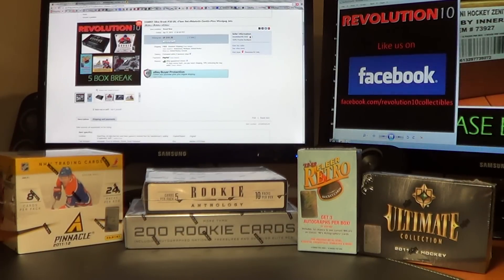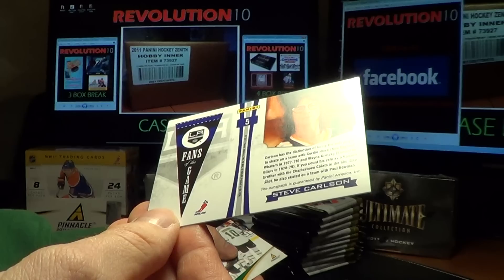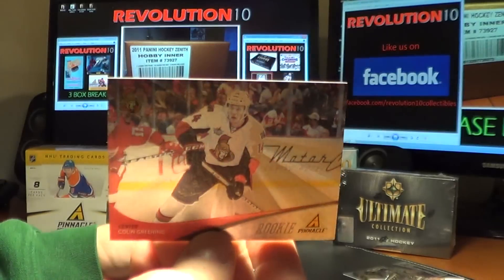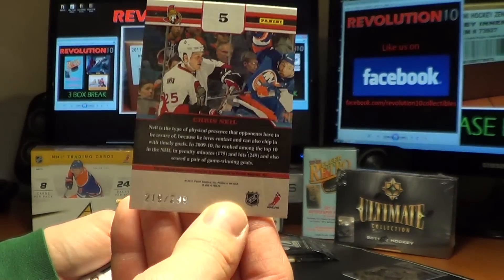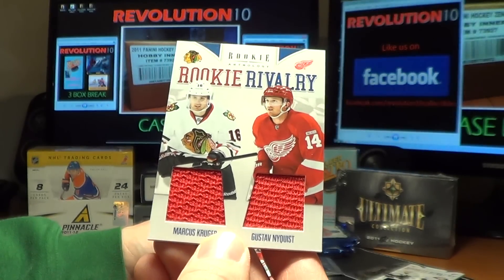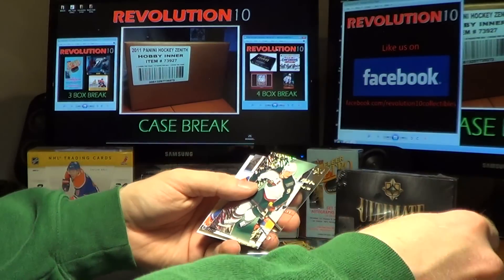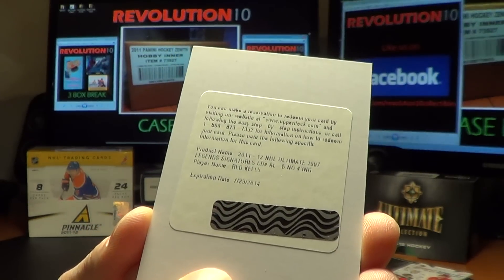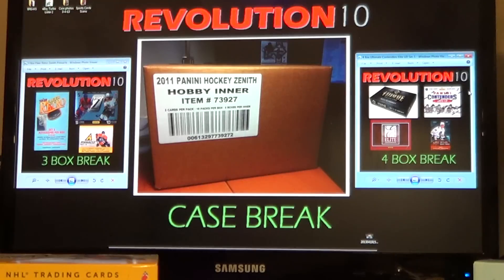5 Box Combo #38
Thanks for breaking with Revolution10!  Enjoy!
MONDAY - 4 Box Combo and 3 Box Combo
TUESEDAY - CASE BREAK Zenith!